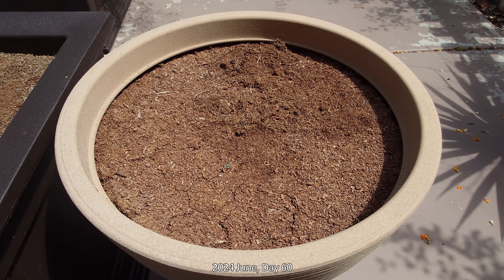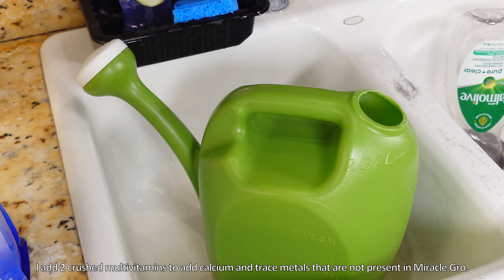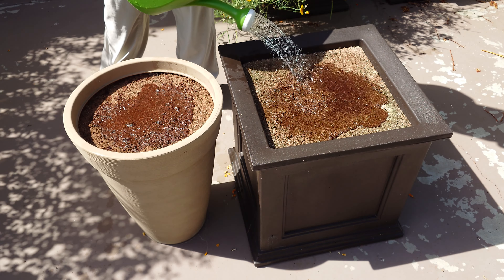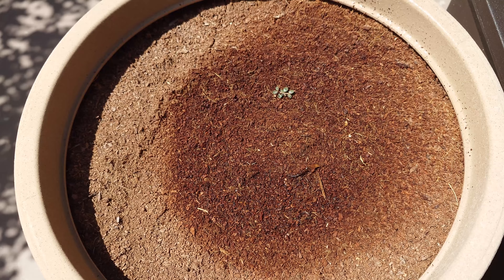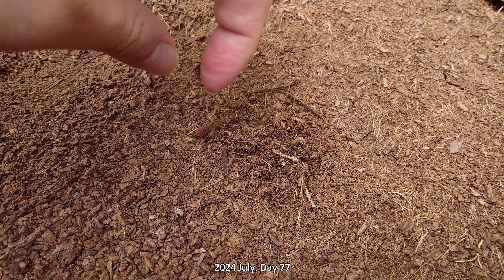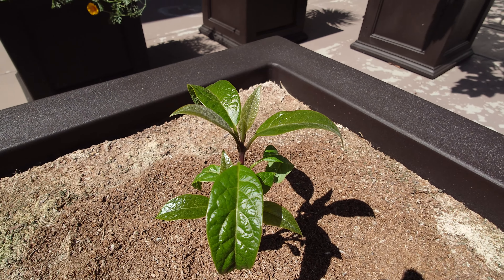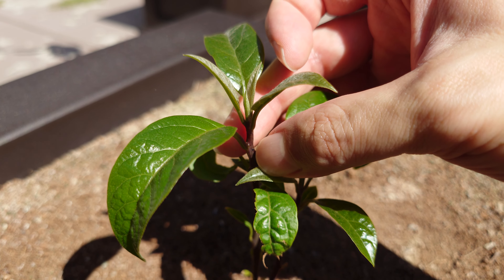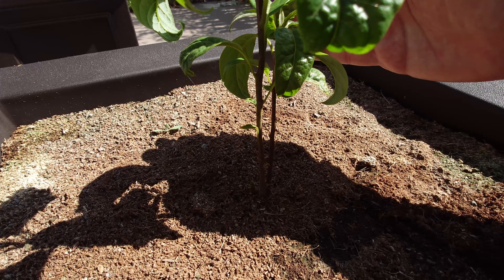Growing Avocado Trees from Pits, Days 56-99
My two germinated avocado pits are polyembryonic! The seedlings are accelerating in growth with each passing week. I've seen some pests, but they should be under control as long as I spray pesticide every 2 weeks or so. I switched the order of operation to saturation watering first, then fertilizing to ensure that the fertilizer stays where the roots are. Watering after fertilizing flushes out the nutrients and results in most of the coco coir being a nutrient desert. I've already seen substantial results with my other plants by fertilizing after watering.